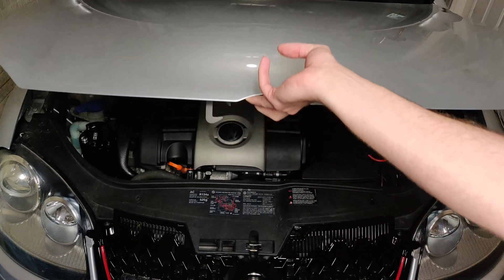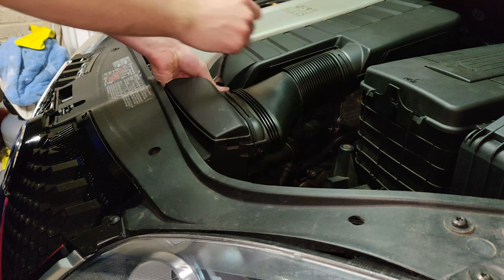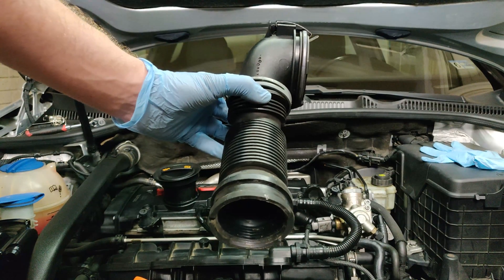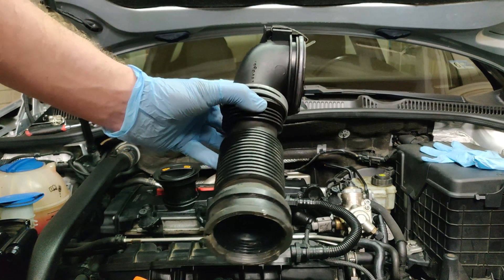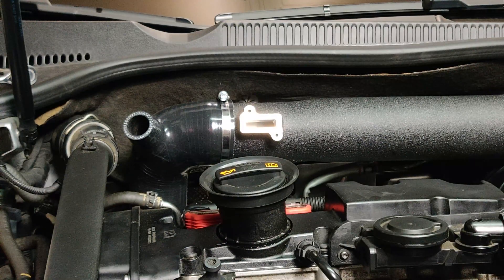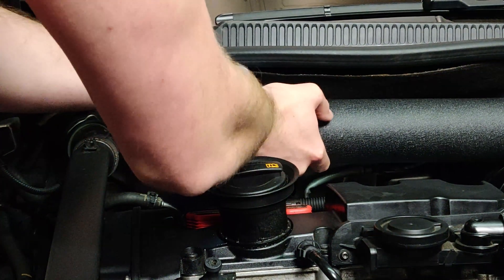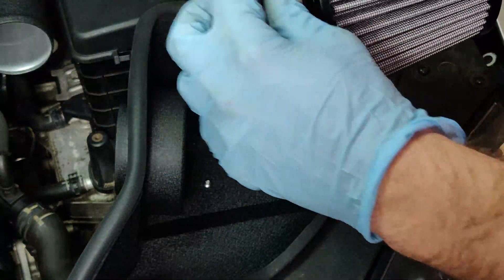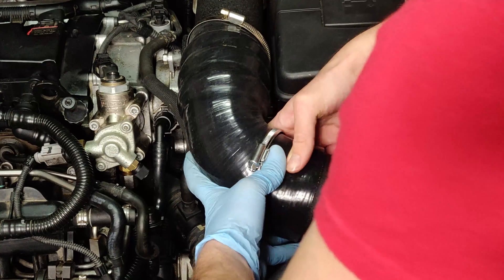Integrated Engineering FSI Volkswagen GTI (MK5) Intake System - Hipshot Car Upgrade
Pretty easy and straight-forward!

0:00 Introduction + Tools
0:50 Remove Engine Cover
2:22 Remove Air Ducting
3:12 Install Air Ducting
4:49 Install MAF
5:49 DV Relocation Port
6:19 Install Velocity Stack
7:57 Cold Start
8:05 Closing Thoughts
8:23 Hot Revs

Thanks as always for watching, and have an awesome day!